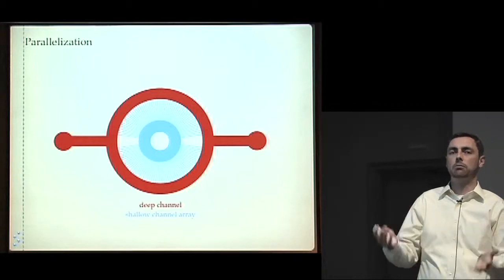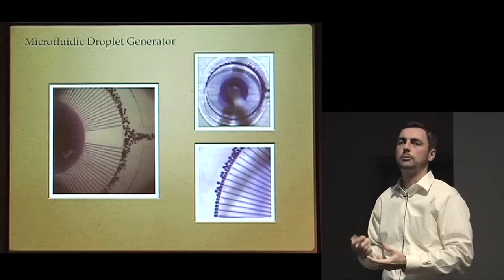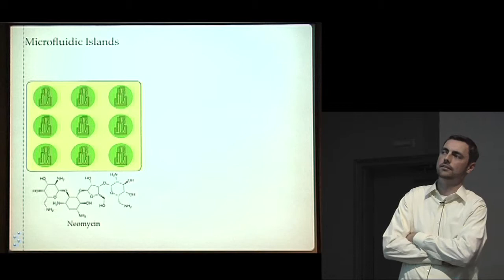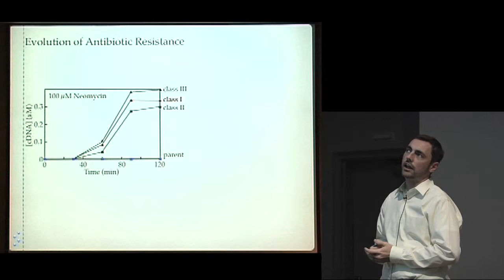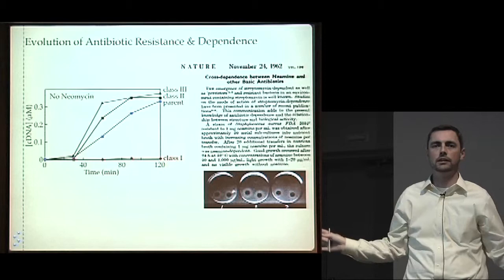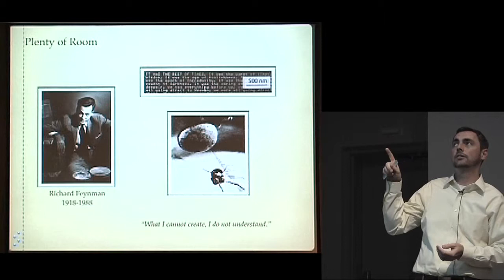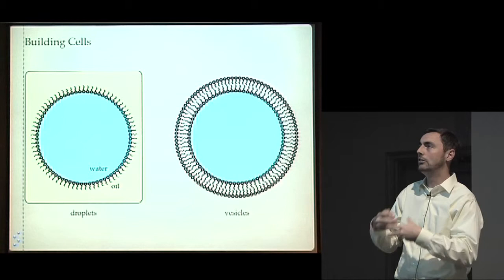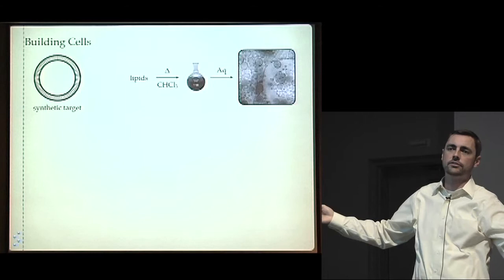2010 Lasker Lecture Part 8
Jack Szostak delivered the Second Annual Lasker Lecture at the Scripps Research Institute's Florida campus on March 16, 2010.  Dr. Szostak discussed the origin of cellular life and the emergence of evolution.  Following Dr. Szostak, Brian Paegel gave a presentation on his research into microfluidic processors as a landscape for extracellular Darwinian evolution.